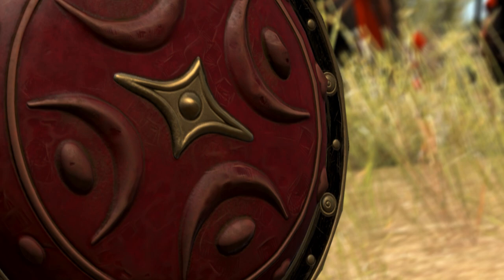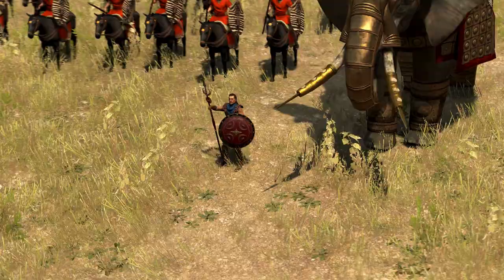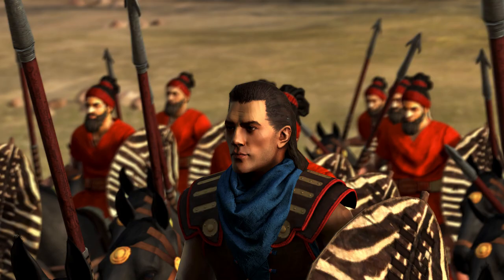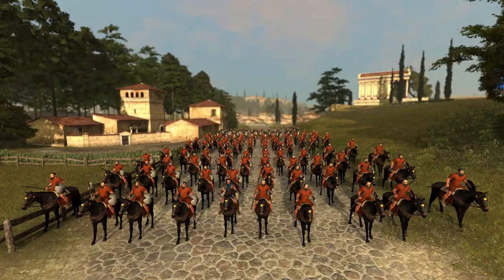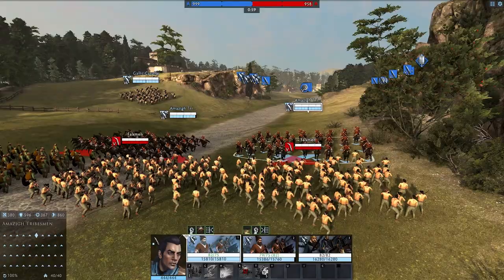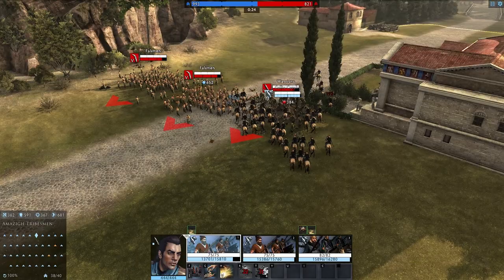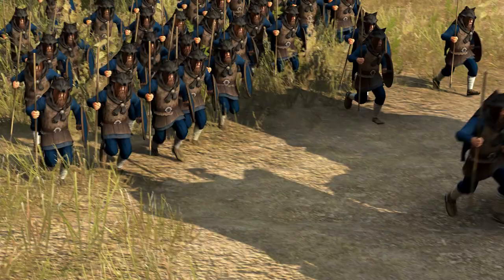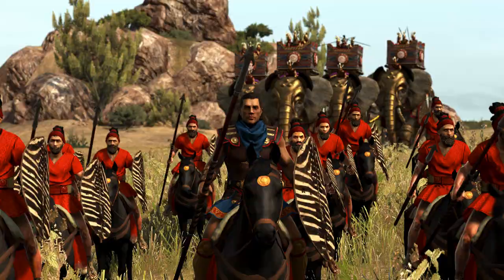Total War: ARENA - Hasdrubal spotlight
Hasdrubal Barca was a Carthaginian general and a younger brother of Hannibal. He was a cunning strategist who made excellent use of Carthage’s enormous wealth. In Total War: ARENA, Hasdrubal is a Carthaginian support commander specializing in cavalry and skirmishing units, with powerful buffs and debuffs.

Discover more about Total War: ARENA and how to get involved on the official website and social media pages: